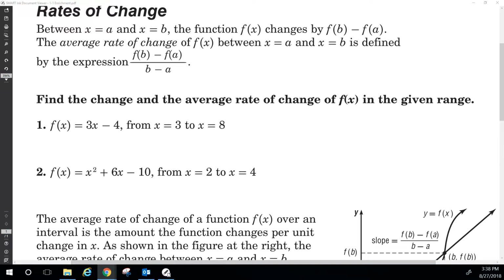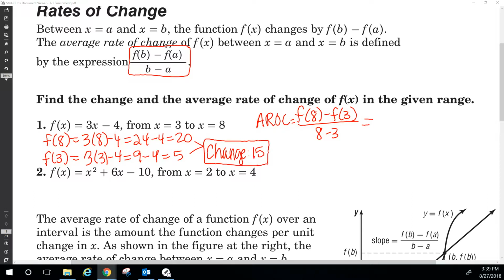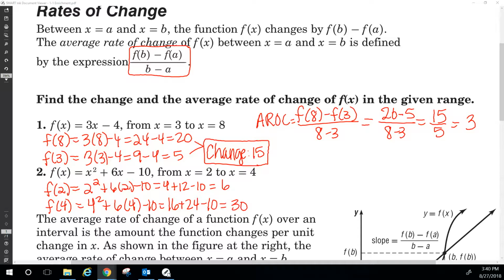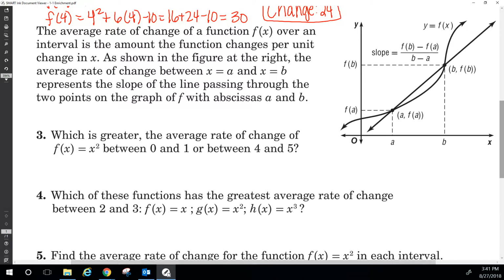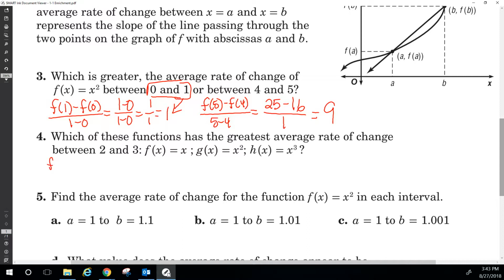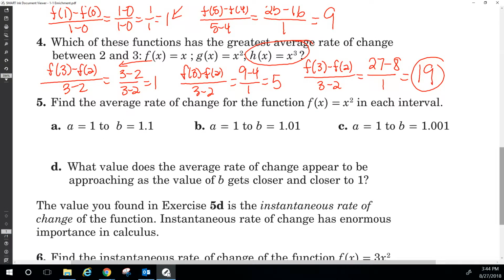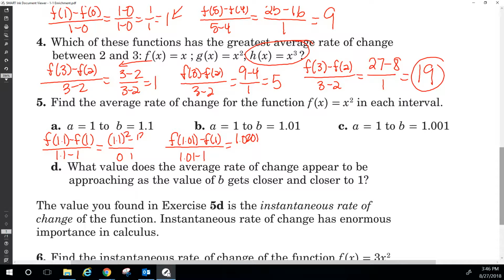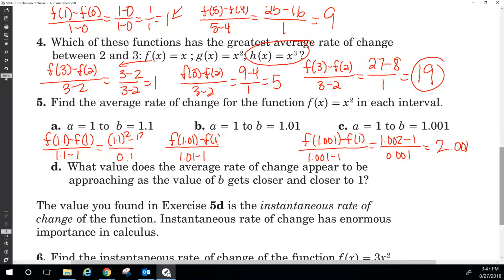PHS PreCal 1.1 Enrichment Solutions